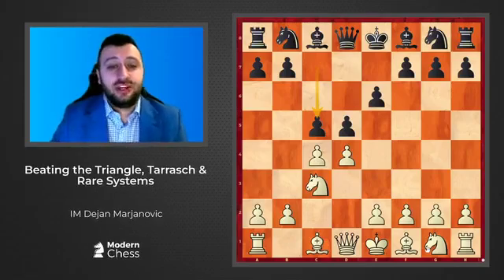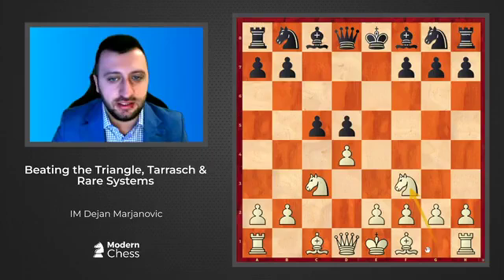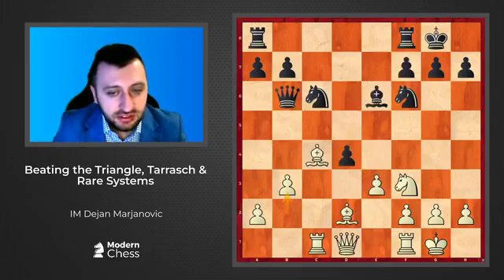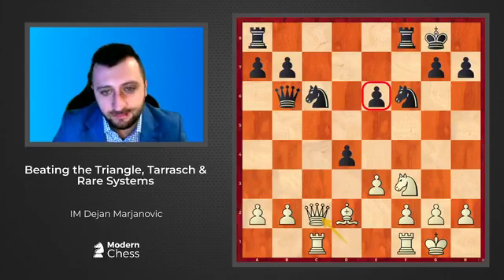05 The Tarrasch Defense First Idea